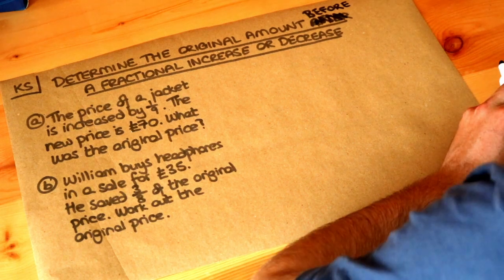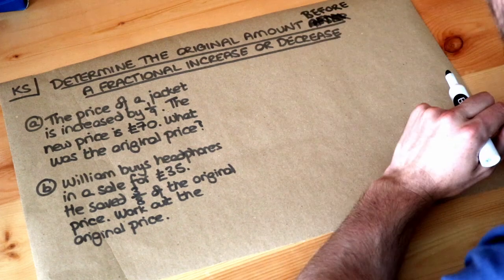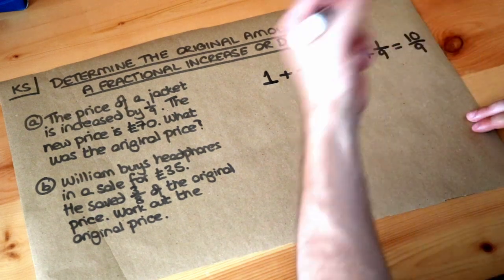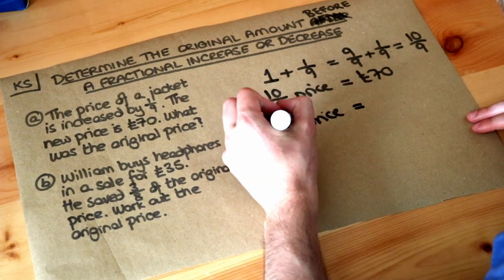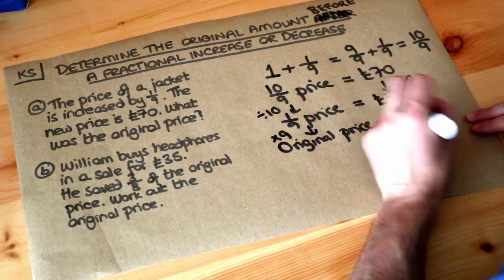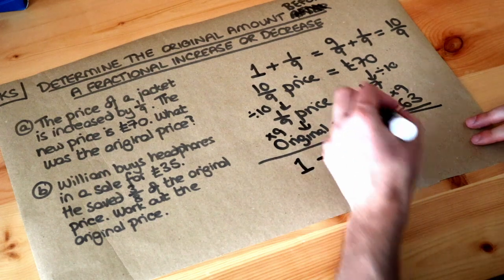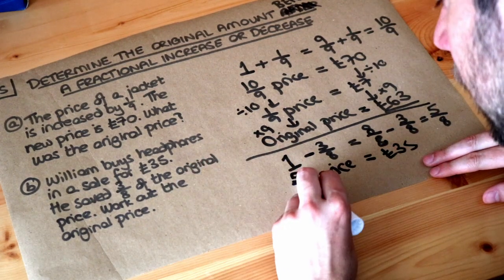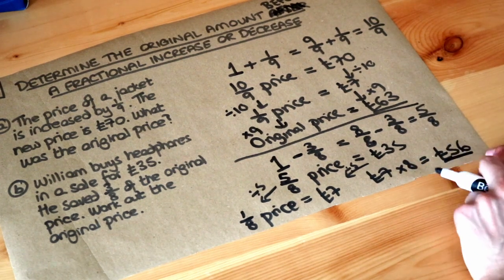Determine the original amount after a fractional increase or decrease.